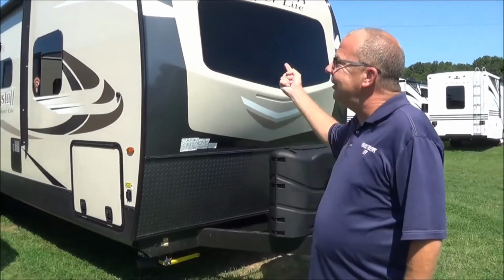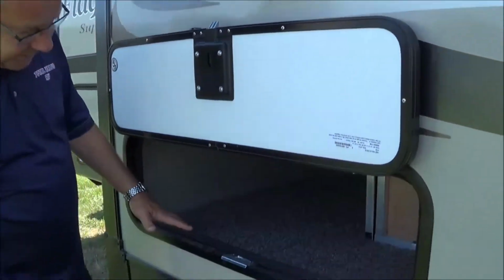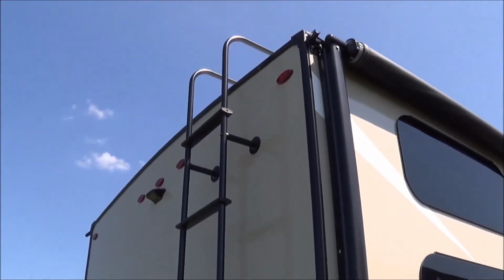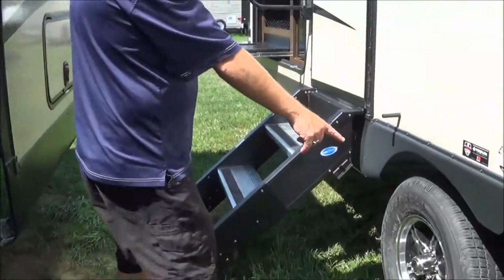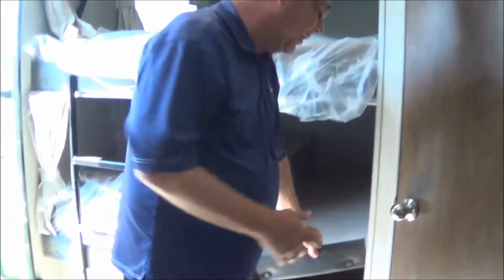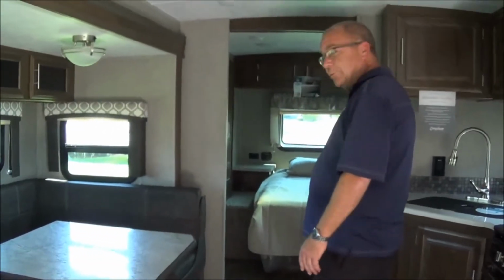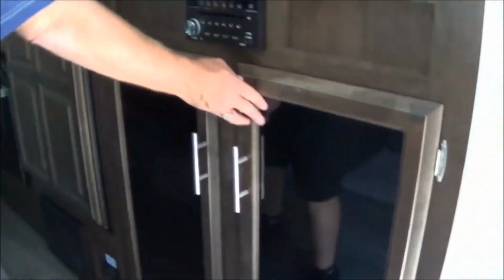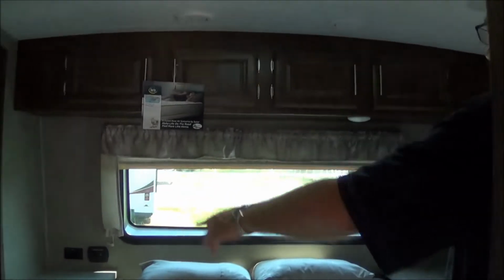2019 Forest River Super Lite 27 BHWS Travel Trailer w/ The "RV Whisperer" Now at Lazydays RV!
The "RV Whisperer" walks us through the 2019 Forest River Flagstaff Super Lite 27 BHWS!
(Sorry, Typo in the picture. Super Lite, NOT a Classic)
We think you will agree, this is a great floor plan for family camping!

Apologies to any Trekkers out there, he doesn't know.

The "RV Whisperer" is now at Lazydays RV!